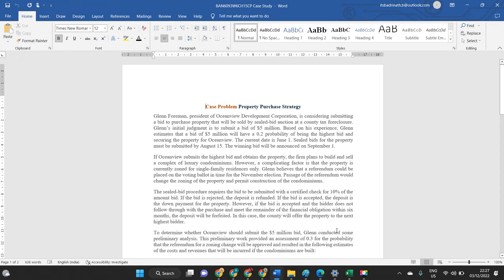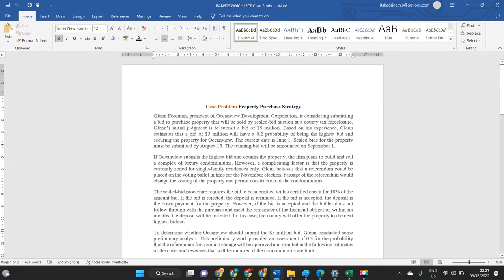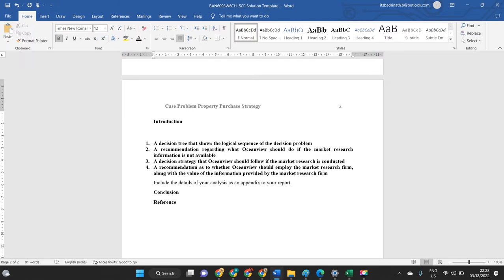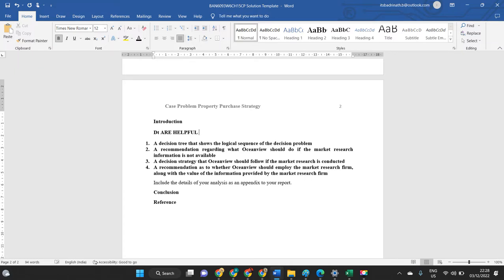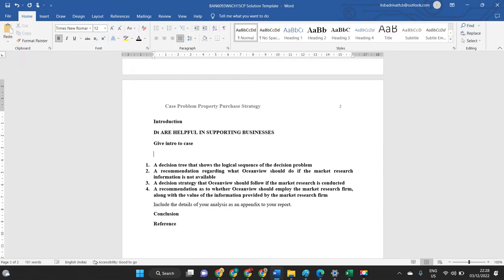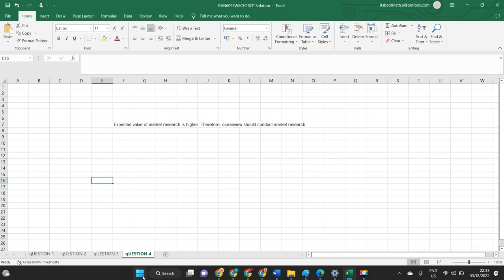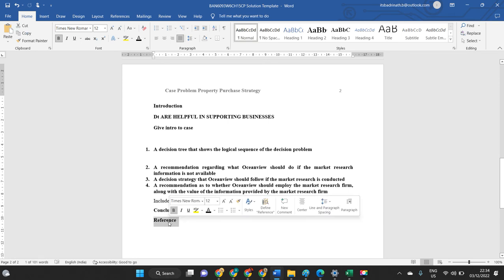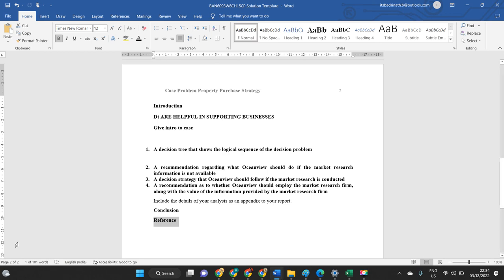BAN6093W6CH15CP Explanation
Case Problem Property Purchase Strategy
Glenn Foreman, president of Oceanview Development Corporation, is considering submitting a bid to purchase property that will be sold by sealed-bid auction at a county tax foreclosure. Glenn’s initial judgment is to submit a bid of $5 million. Based on his experience, Glenn estimates that a bid of $5 million will have a 0.2 probability of being the highest bid and securing the property for Oceanview. The current date is June 1. Sealed bids for the property must be submitted by August 15. The winning bid will be announced on September 1.
If Oceanview submits the highest bid and obtains the property, the firm plans to build and sell a complex of luxury condominiums. However, a complicating factor is that the property is currently zoned for single-family residences only. Glenn believes that a referendum could be placed on the voting ballot in time for the November election. Passage of the referendum would change the zoning of the property and permit construction of the condominiums.
The sealed-bid procedure requires the bid to be submitted with a certified check for 10% of the amount bid. If the bid is rejected, the deposit is refunded. If the bid is accepted, the deposit is the down payment for the property. However, if the bid is accepted and the bidder does not follow through with the purchase and meet the remainder of the financial obligation within six months, the deposit will be forfeited. In this case, the county will offer the property to the next highest bidder.
To determine whether Oceanview should submit the $5 million bid, Glenn conducted some preliminary analysis. This preliminary work provided an assessment of 0.3 for the probability that the referendum for a zoning change will be approved and resulted in the following estimates of the costs and revenues that will be incurred if the condominiums are built:
Costs and Revenue Estimates
Revenue from condominium sales $15,000,000
Costs
Property $5,000,000
Construction expenses $8,000,000
If Oceanview obtains the property and the zoning change is rejected in November, Glenn believes that the best option would be for the firm not to complete the purchase of the property. In this case, Oceanview would forfeit the 10% deposit that accompanied the bid.
Because the likelihood that the zoning referendum will be approved is such an important factor in the decision process, Glenn suggested that the firm hire a market research service to conduct a survey of voters. The survey would provide a better estimate of the likelihood that the referendum for a zoning change would be approved. The market research firm that Oceanview Development has worked with in the past has agreed to do the study for $15,000. The results of the study will be available August 1, so that Oceanview will have this information before the August 15 bid deadline. The results of the survey will be a prediction either that the zoning change will be approved or that the zoning change will be rejected. After considering the record of the market research service in previous studies conducted for Oceanview, Glenn developed the following probability estimates concerning the accuracy of the market research information:
where
Managerial Report
Perform an analysis of the problem facing the Oceanview Development Corporation, and prepare a report that summarizes your findings and recommendations. Include the following items in your report:
1. A decision tree that shows the logical sequence of the decision problem
2. A recommendation regarding what Oceanview should do if the market research information is not available
3. A decision strategy that Oceanview should follow if the market research is conducted
4. A recommendation as to whether Oceanview should employ the market research firm, along with the value of the information provided by the market research firm
Include the details of your analysis as an appendix to your report.